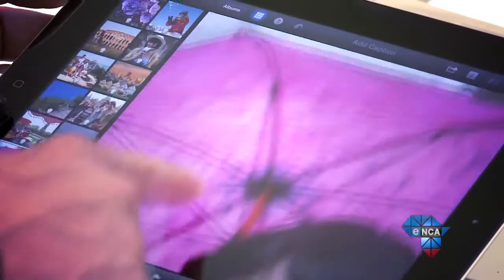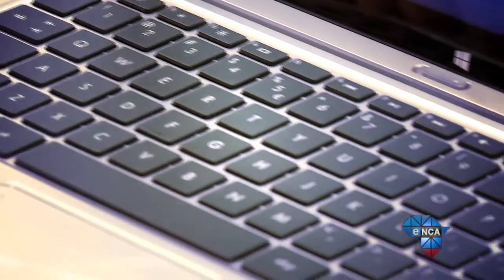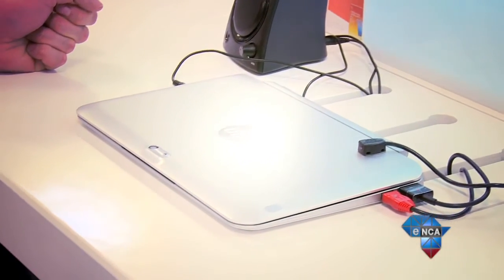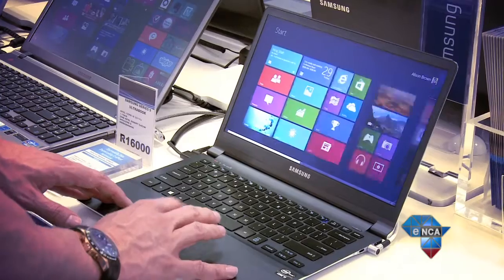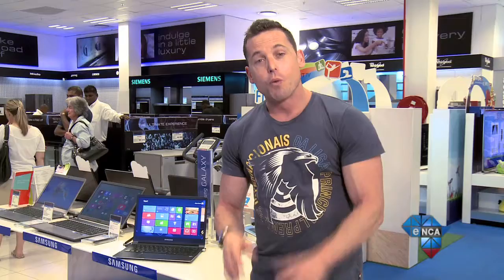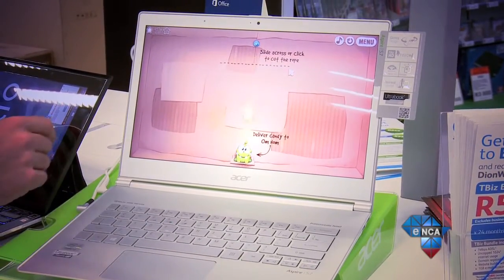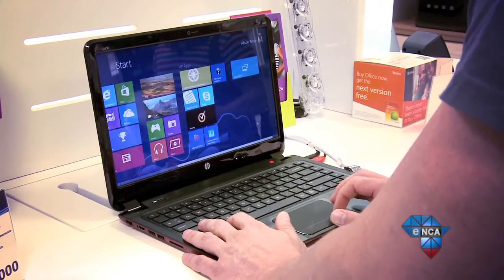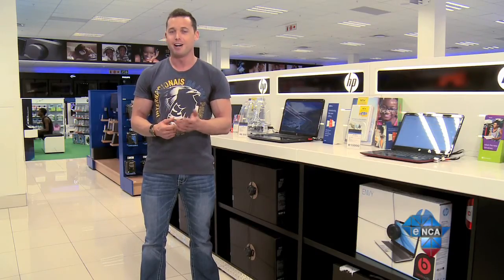Tech Report | Tablet, Laptop, or Ultrabook?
With technology making leaps and bounds everyday, it sometimes becomes hard to figure out what's best for you.  That's where we come in.  Jono takes a look at the pros and cons of the laptop, tablet and ultrabook.

from Tech Report Episode 68 - 21st February 2013